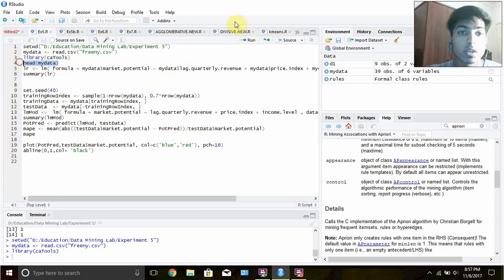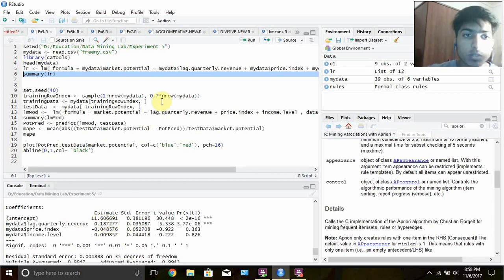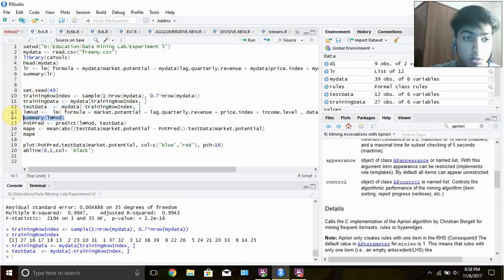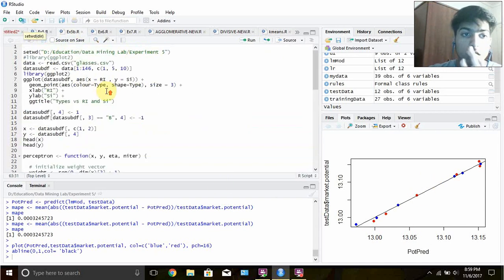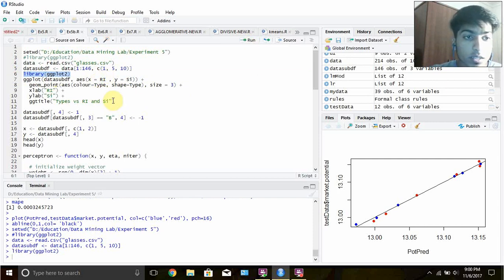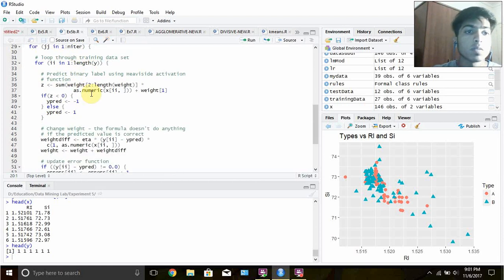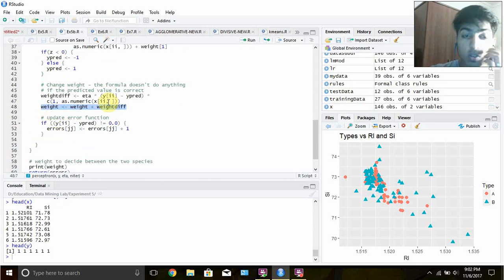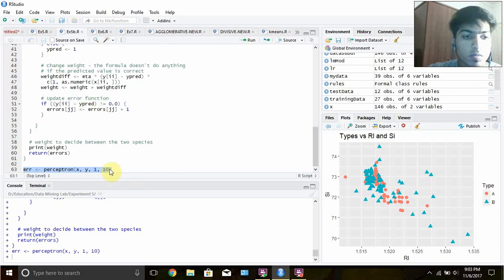Experiment 5 Data Mining Lab